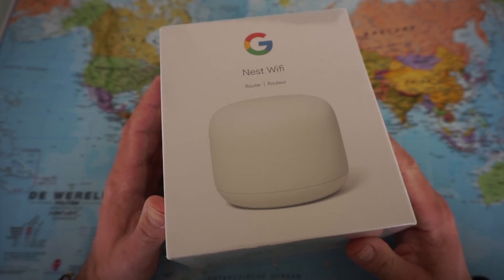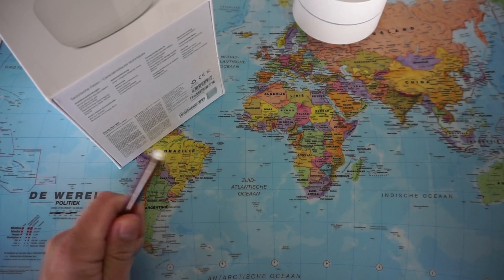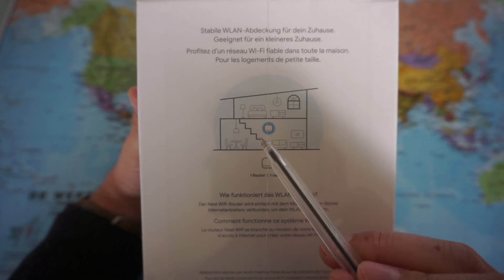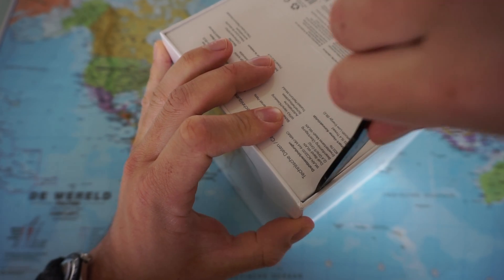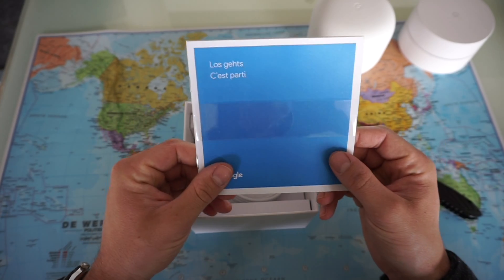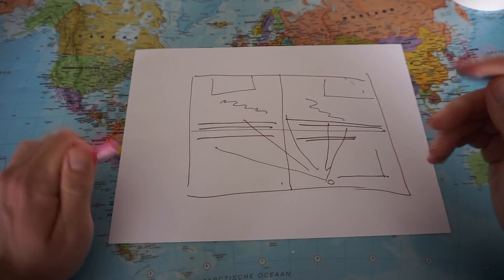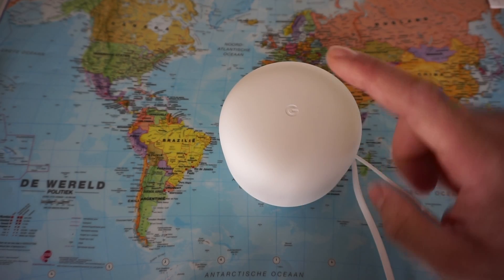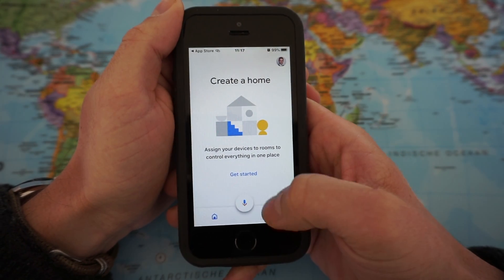Working From Home? Nest Wifi Router + Google Wifi Installation | Easy, Stylish & Stable Mesh Network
Nest Wifi Single Pack:

Nest Wifi Two Pack:

Nest Wifi Three Pack:

Google Wifi Single Pack:

Wall Mount for Google Wifi Router: